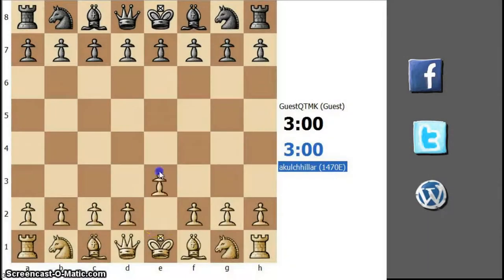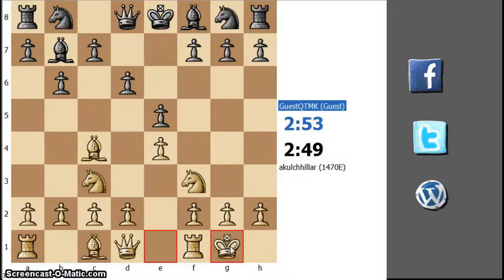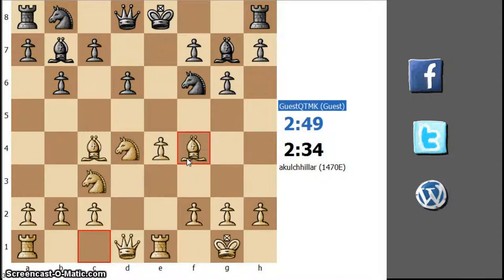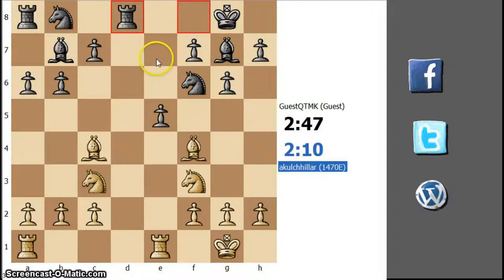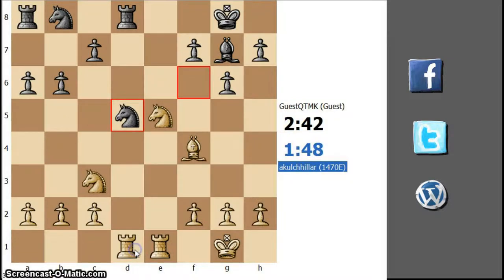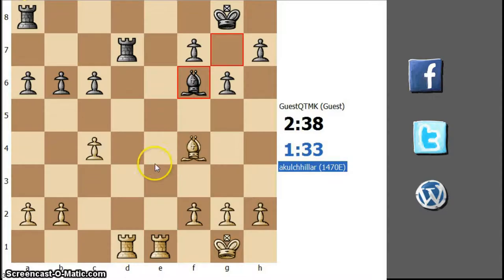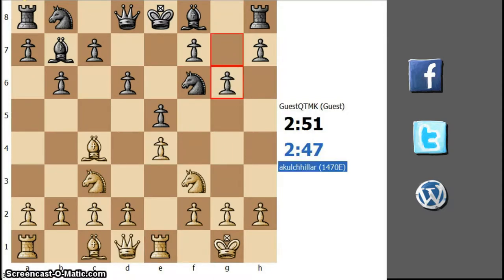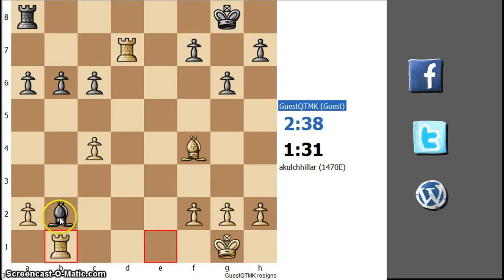Chess 24X7 Game No. 39 Philidor's Defense ( C41 )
Hi people this is a live blitz game played on Fics (Free Internet Chess Server) I was playing with white pieces and went for e5. My opponenet replied with a philidor's defence. In my opinion it's a quite passive defence as black is not developing his pieces.

And even in the game black did not develop his b8 knight and I saw this as an opportunity to exploit as this was the only imbalance I could see easily.

The Philidor Defence is a chess opening characterised by the moves:

    1. e4 e5
    2. Nf3 d6

The opening is named after the famous 18th-century player François-André Danican Philidor, who advocated it as an alternative to the common 2...Nc6. His original idea was to challenge White's centre by the pawn thrust f7–f5.

Today, the Philidor is known as a solid but passive choice for Black, and is seldom seen in top-level play except as an alternative to the heavily analysed openings that can ensue after the normal 2...Nc6.

The ECO code for Philidor Defence is C41.

….▼▼ ▼FOLLOW ME▼▼▼ ….